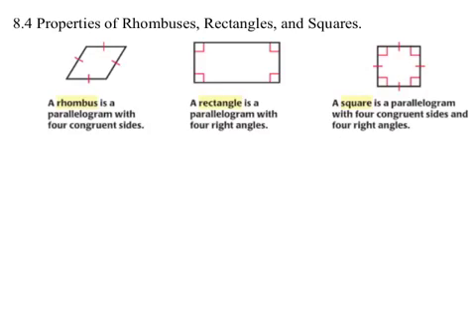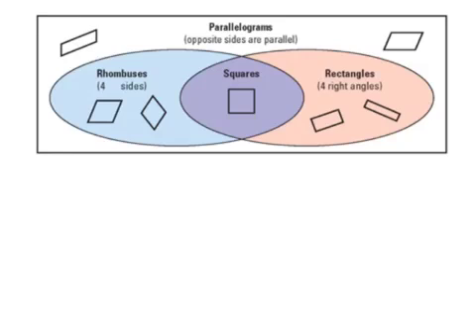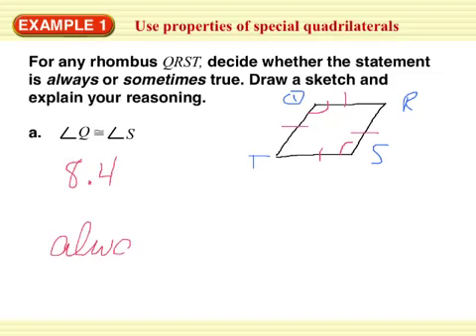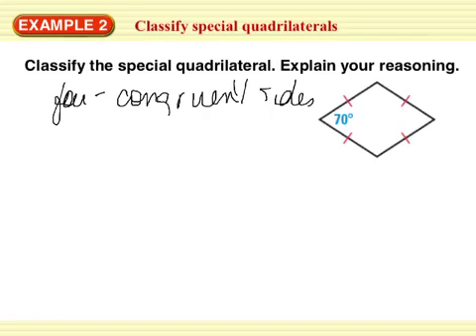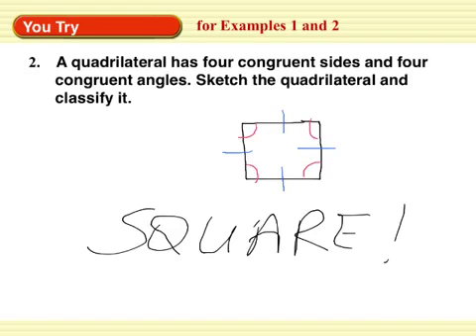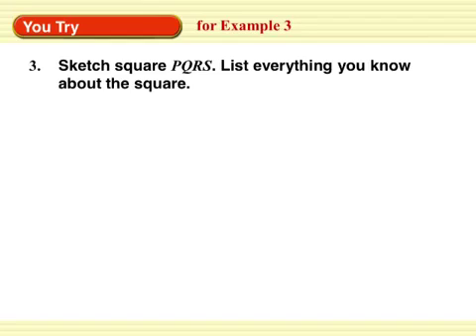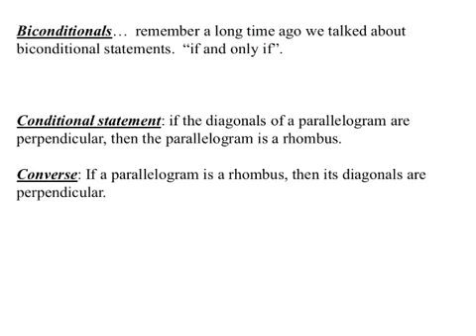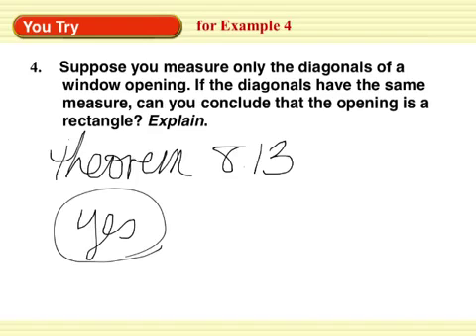8.4 properties of rhombuses, rectangles, and squares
8.4 properties of rhombuses, rectangles, and squares